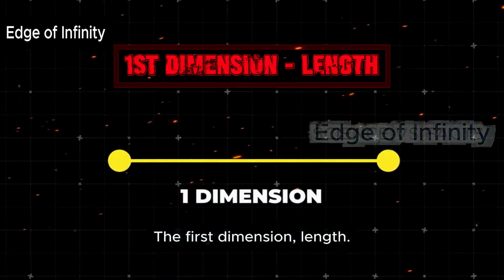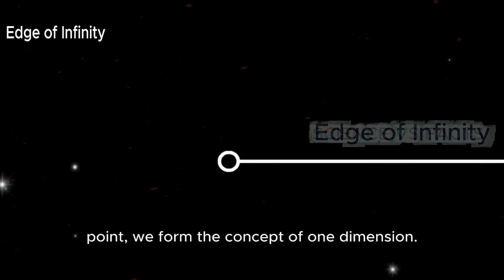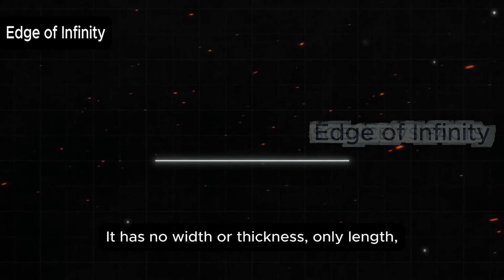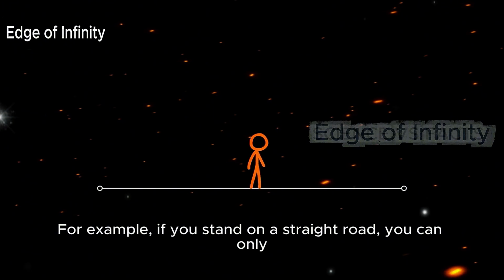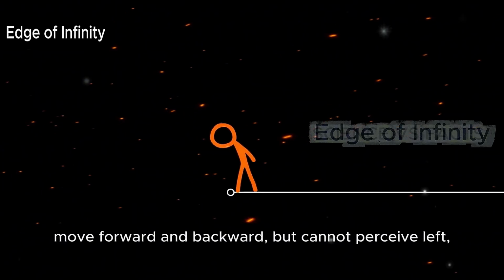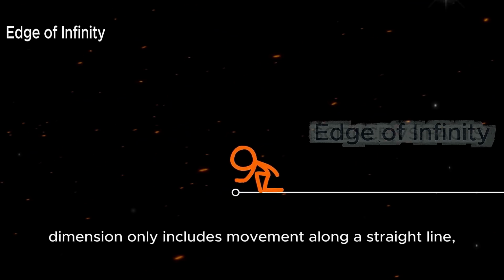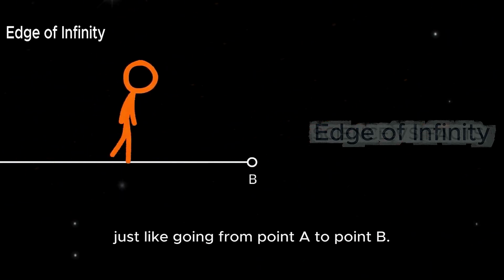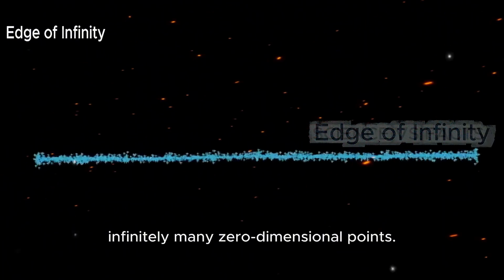The Secret 10 DIMENSIONS of the Universe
The Secret 10 DIMENSIONS of the Universe - Science Explained